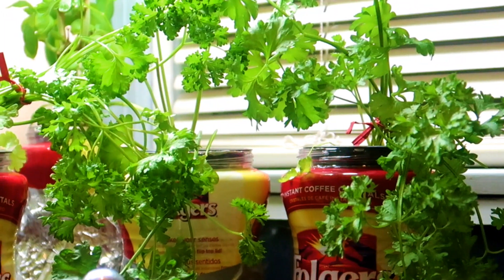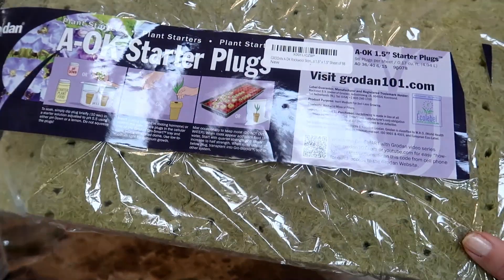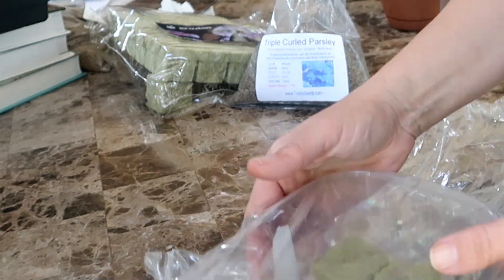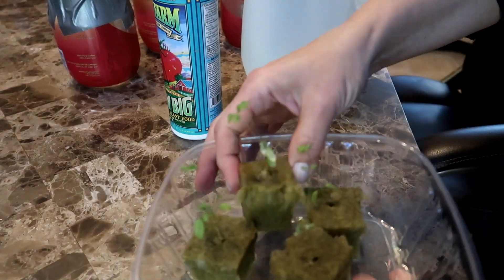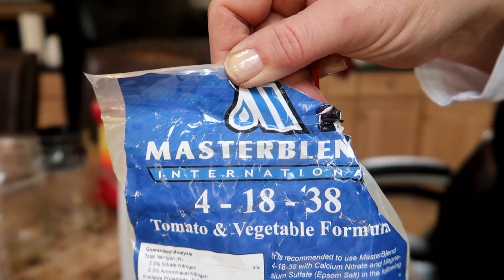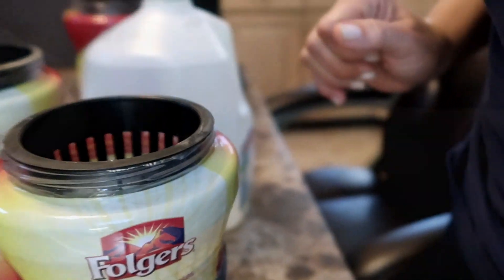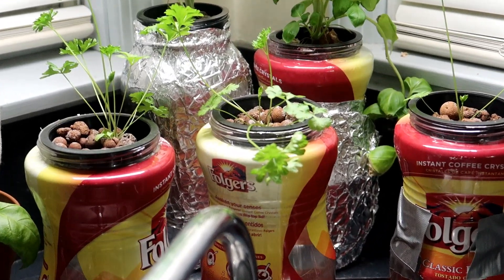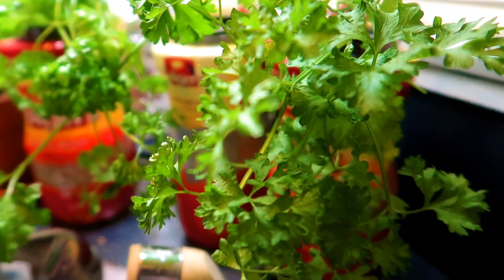How to Grow Hydroponic Parsley Using the Kratky Method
This video shows how to grow parsley hydroponically using the Kratky method. The Kratky method is a non circulating hydroponic method. That means it is simple to set up, no pumps, no airstones. really a set it and forget it method. If you are not familiar with the Kratky method, check out my video on how to set it up here:
You can find the items I use in this video on Amazon here:
Grow Lights
Nutrients: Grow Big by Fox Farms
Rockwool Cubes
Clay Pebbles
Mason Jars (make sure they are wide mouth)
Net Cups 3 inch
Grow Lights
Growing Trays